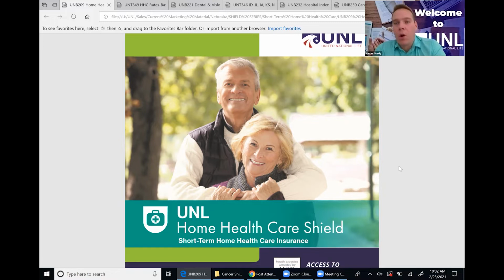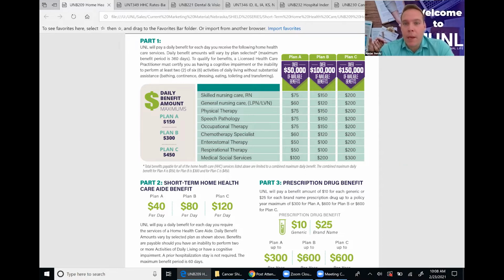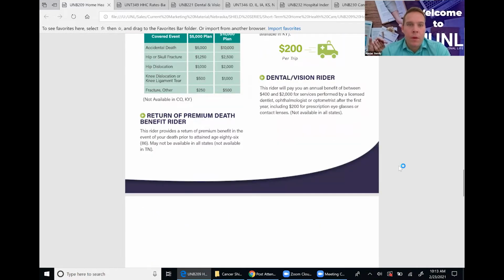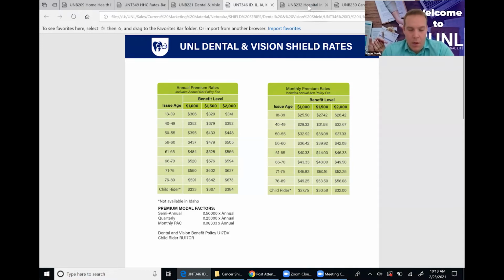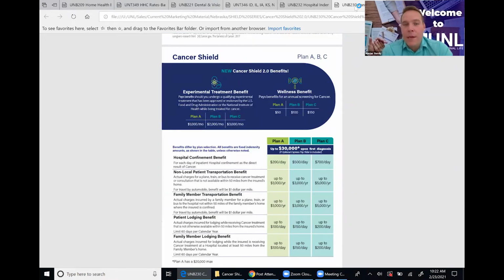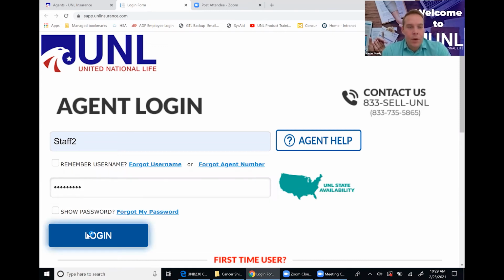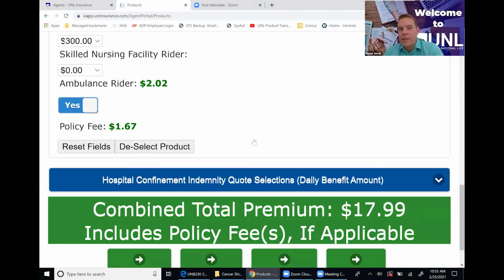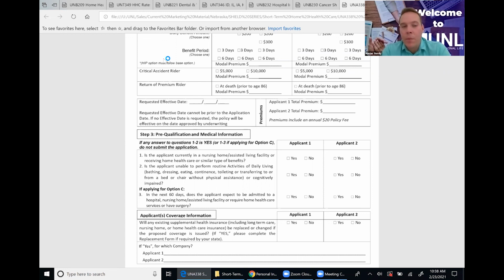UNL Webinar 2/23/21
Hunter Gordy with UNL gives us an overview of their products and their simple e-app! Products include Cancer Shield 2.0, Dental + Vision Shield, Home Health Care Shield and Hospital Indemnity Shield.